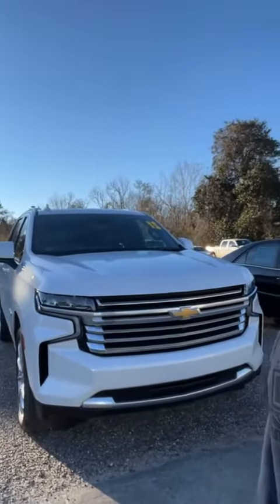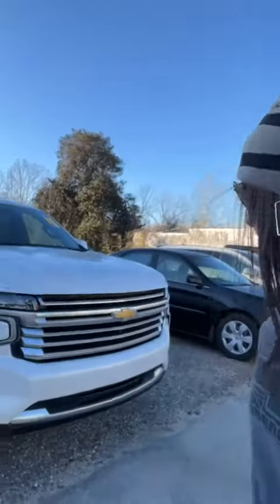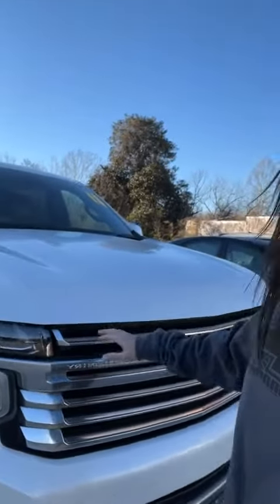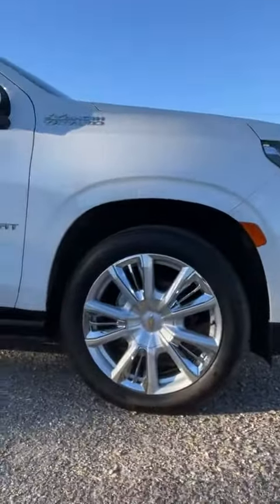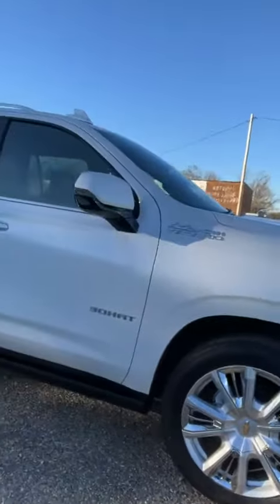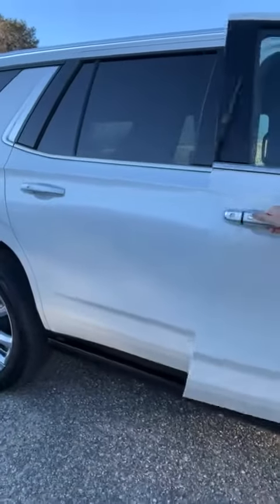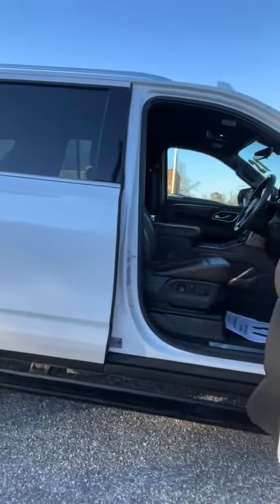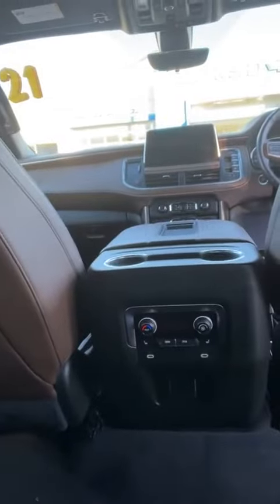2021 Chevy Tahoe High Country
Stephanie at Chatom Motor Co.
Local, one owner trade
Immaculate condition
Some impressive features included, but not limited to are:
heated, cooled, leather, power seats
panoramic sunroof
2nd row captain's chairs
wireless charging
automatic steps
much more!